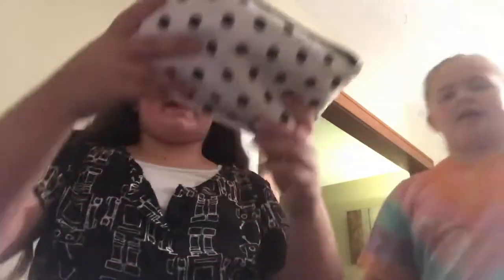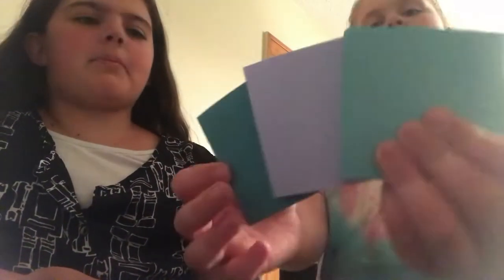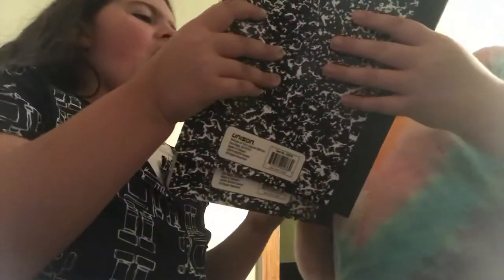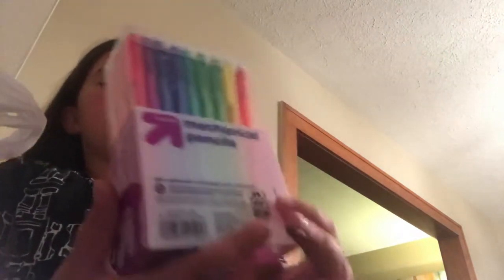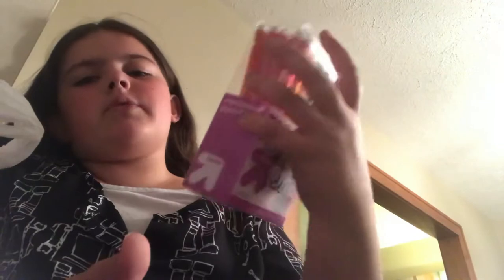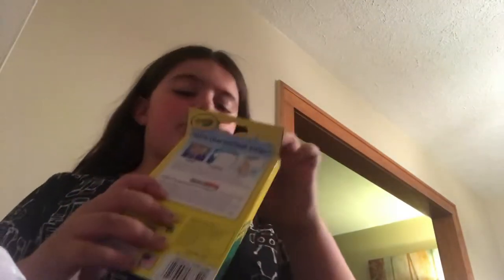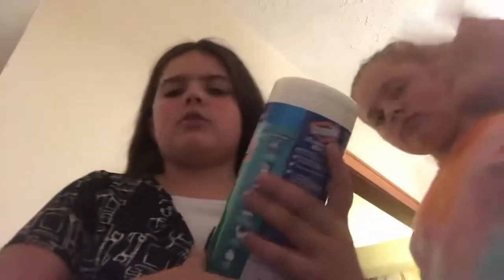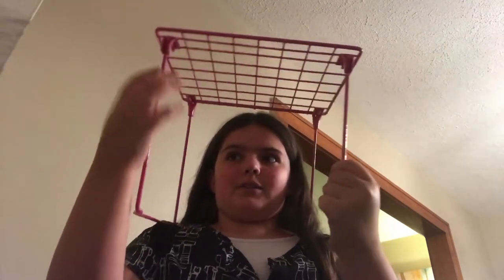Back to school haul!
Hope you enjoy the back to school haul.

Musically: itsjust aummerie